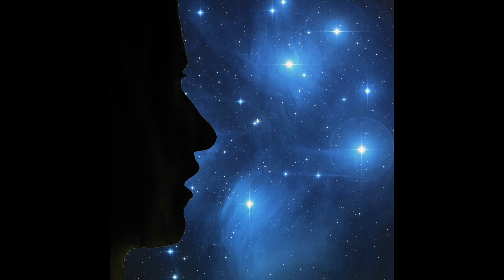Stars Man - Song